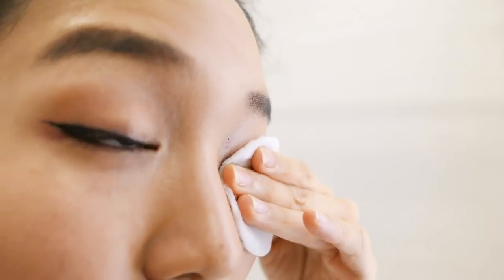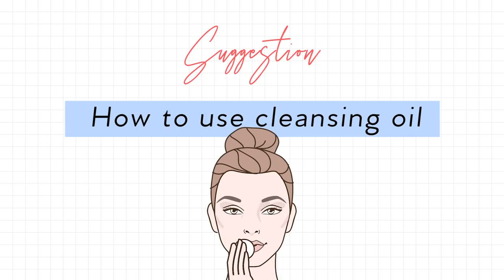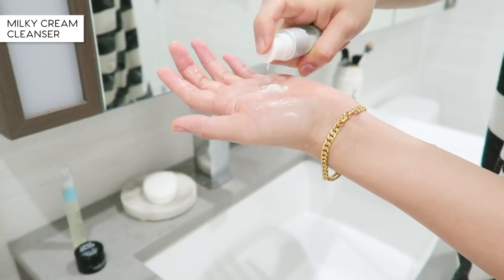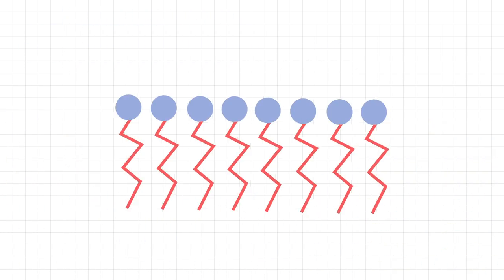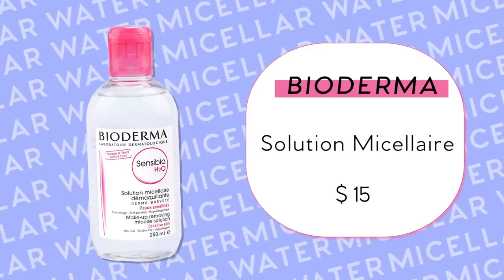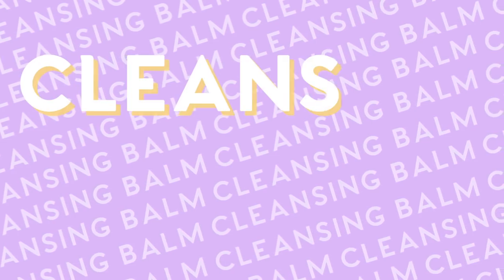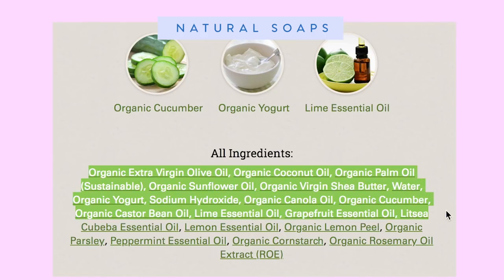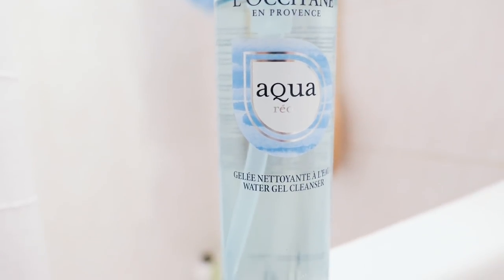Facial Cleansers & Makeup Removers 🌝💦6 Best Ways to Properly Wash Your Face (for all skin types)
Check out our article 👉 7 Types of Facial Cleansers for All Skin Types

How to properly wash & cleanse your face! With all the facial cleansing products out there, what are they exactly and which works best for your skin type?? We're comparing the PROS 😀 and CONS 😩 of oil cleansers, liquid cleaners, micellar water, facial wipes, cleansing balms, and bar soaps.

🍦 LIQUID CLEANSER 🍦
Krave Beauty Matcha Hemp Hydrating gel cleanser

Pelican Deitanseki Charcol Soap